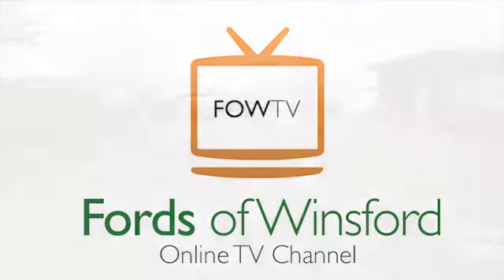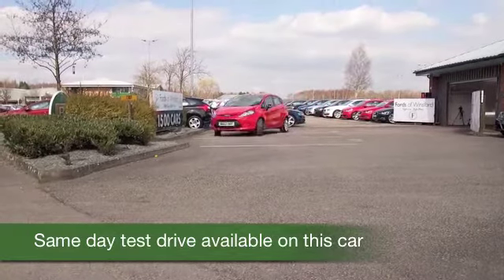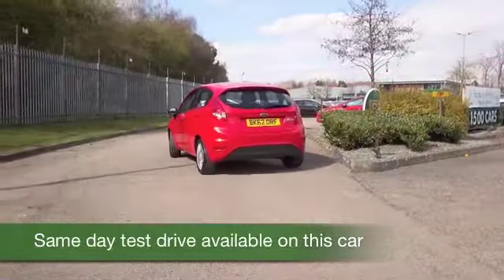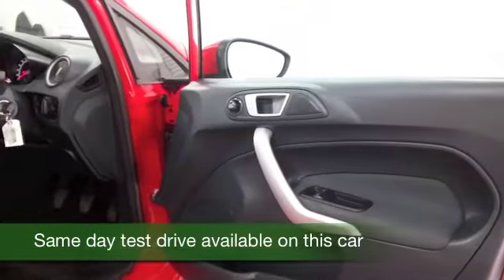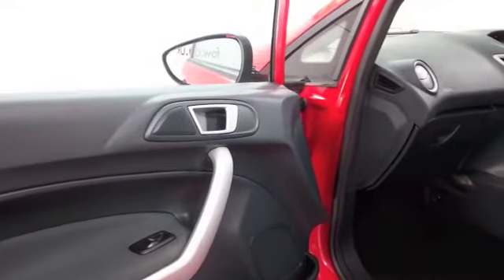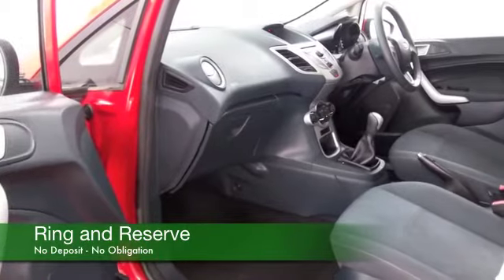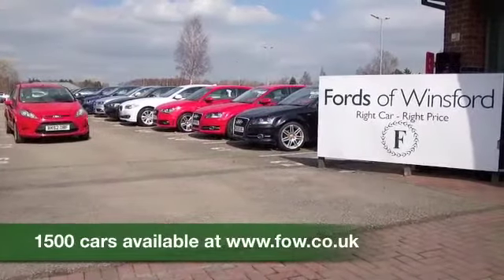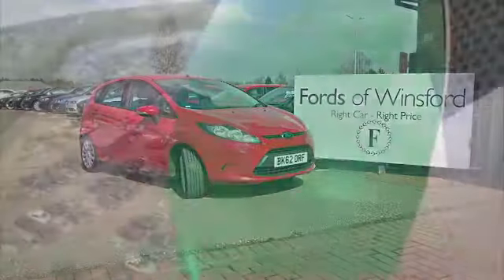FORD FIESTA HATCHBACK (2012) 1.25 EDGE 5DR - BK62ORF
DETAILS:
First registered: 14/11/2012
Current mileage: 24370
Registration: BK62ORF
Colour: RED

FEATURES:
front electric windows, remote central locking, cloth interior, all round airbags, air conditioning, pas, abs, steel wheels, solid paint, cd, traction control, parcel shelf presen

This used car is for sale at Fords of Winsford Car Supermarket in Cheshire, UK